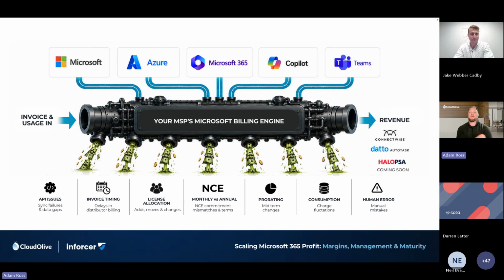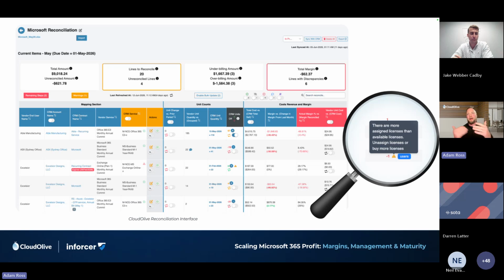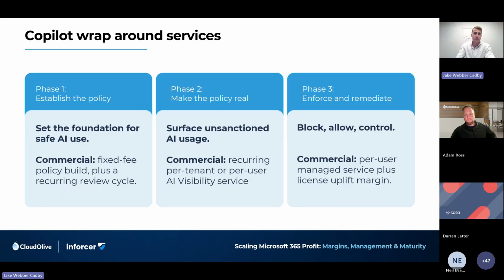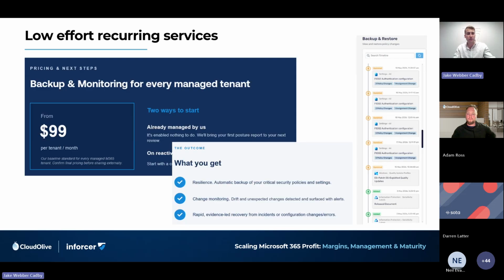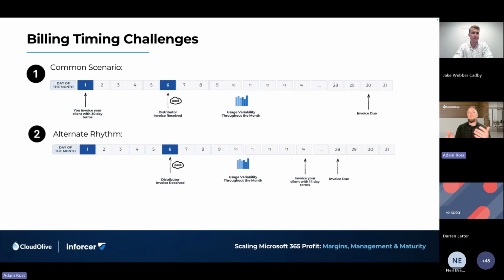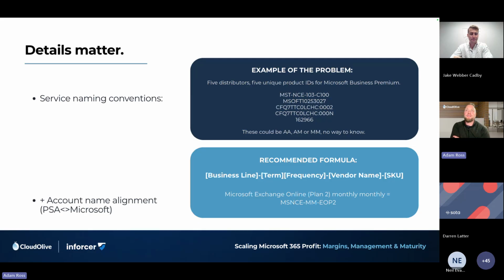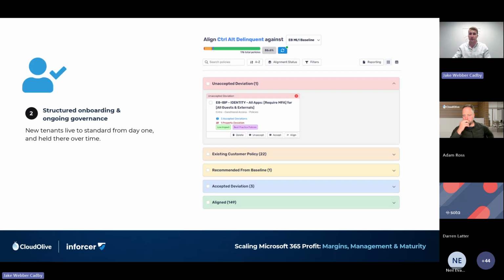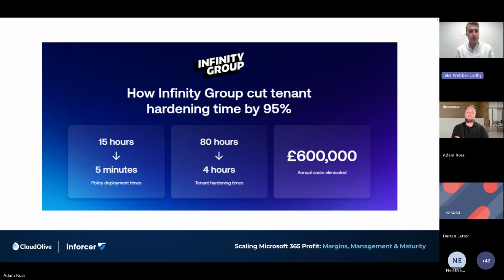Scaling Microsoft 365 Profit in the UK: Margins, Management & Maturity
Microsoft 365 is one of the largest revenue streams for most MSPs - but is it delivering the margins it should?

In this first session of our three-part Microsoft 365 Profitability Series, ‪@Cloudolive‬ Co-Founder & Co-CEO Adam Ross is joined by Jake Webber-Cadby, VP of Global Sales @inforcer_MSP‬ to explore the complete A–Z of Microsoft 365 profitability.

Together, we unpack the challenges MSPs face in managing Microsoft licensing, reducing revenue leakage, improving operational maturity, and building a more profitable Microsoft practice.

In this session, you'll learn:

✔ Why Microsoft 365 profitability remains a challenge for many MSPs
✔ Common margin leaks and how to identify them
✔ The operational foundations required to scale profitably
✔ Strategies for improving visibility, governance, and management maturity
✔ Practical steps to maximise value from your Microsoft practice

Whether you're a business owner, operations leader, finance manager, or Microsoft practice lead, this session provides actionable insights to help you drive stronger outcomes from one of your most important vendor relationships.